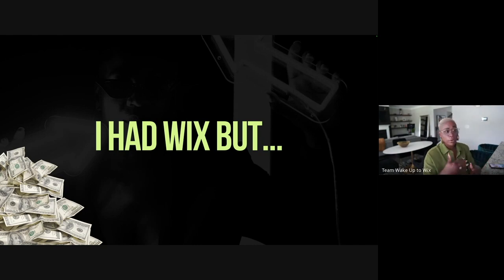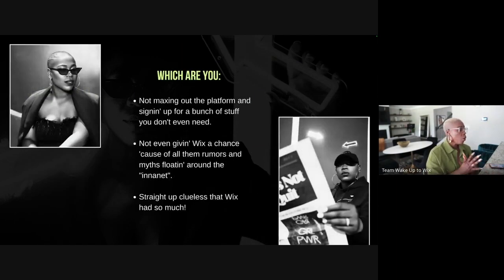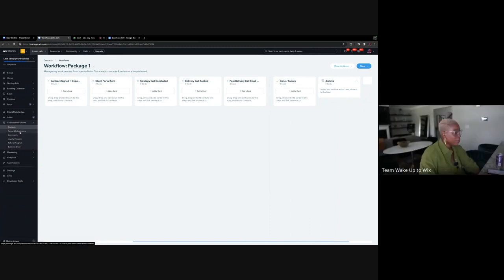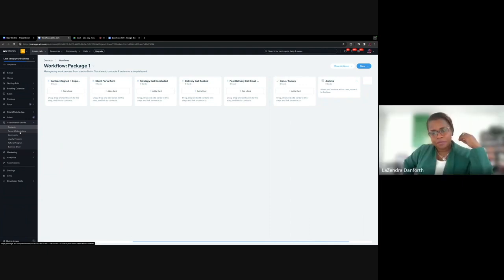Max Wix Out Highlight Video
Purchase the full replay on our website!